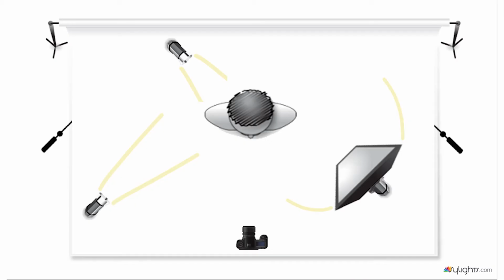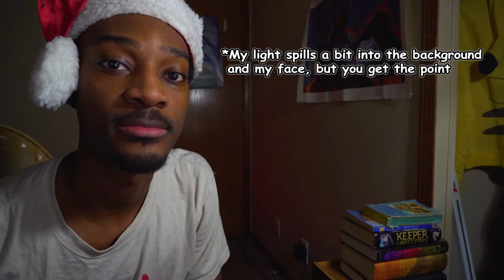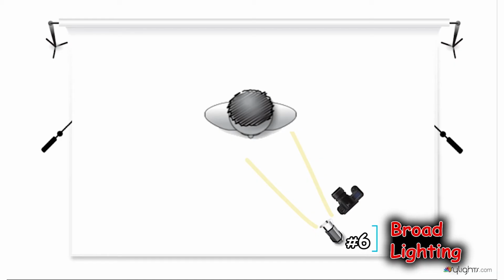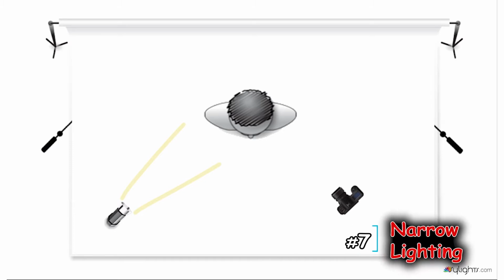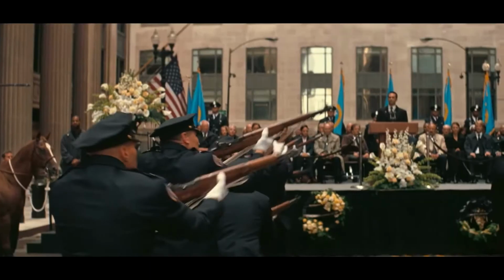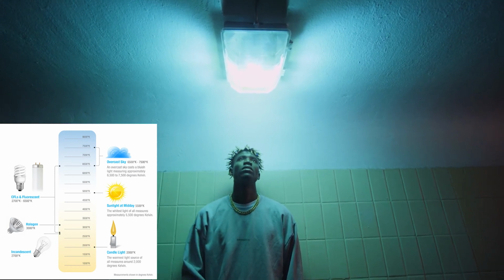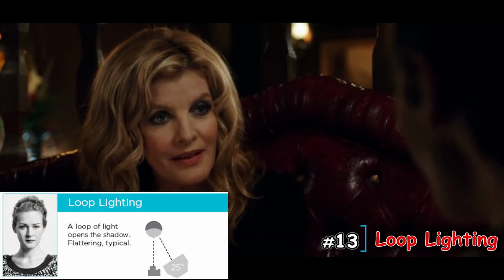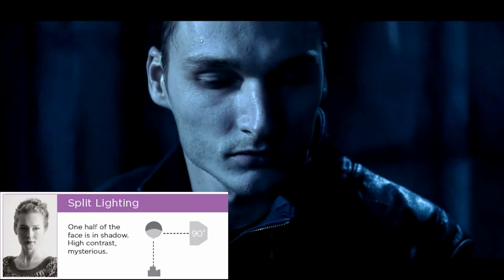15 Lighting Terms to Learn for Filmmakers and Photographers | Filmmaking 101 - Ep 6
6th episode of my Filmmaking 101 series | Filmmaking 101